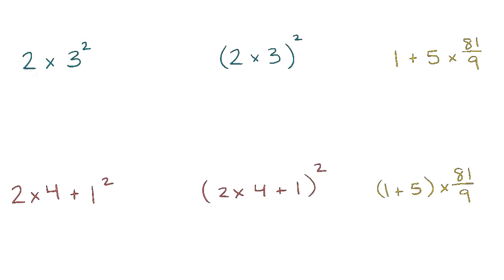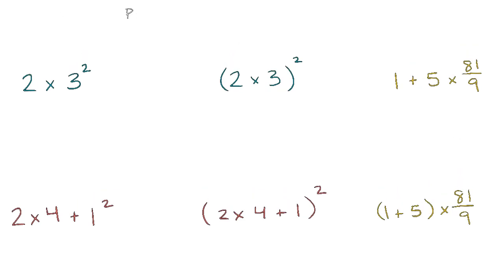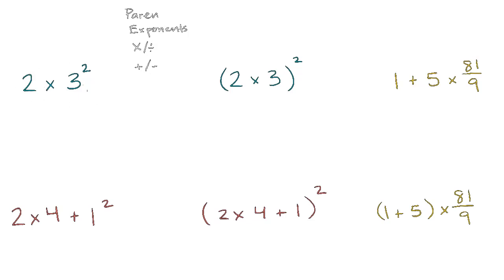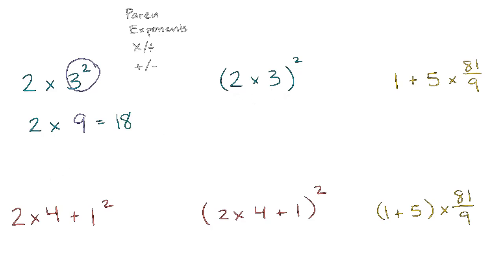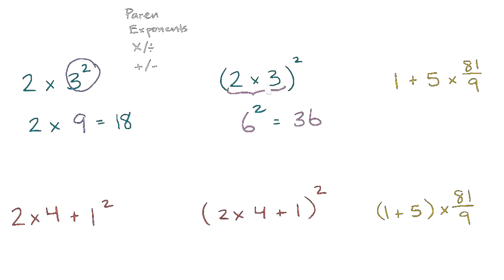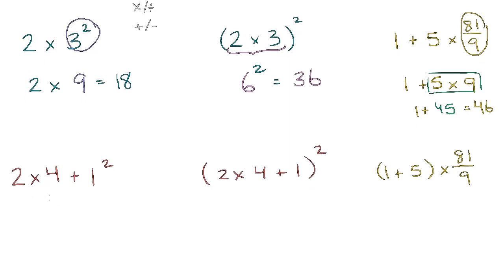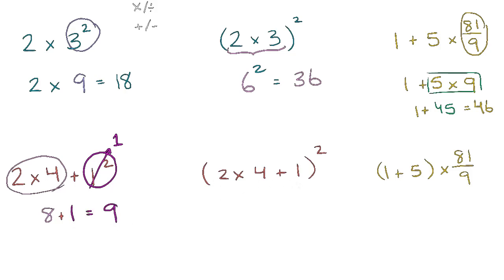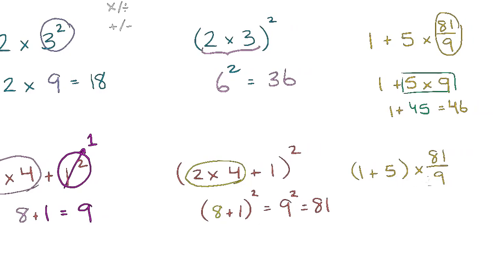Order of operations examples exponents